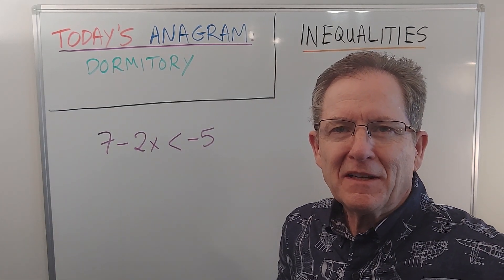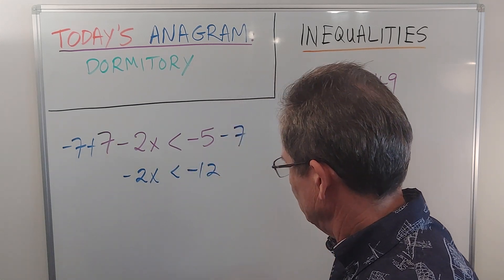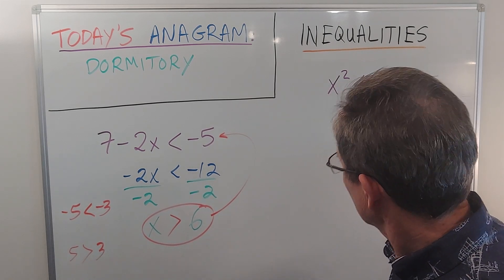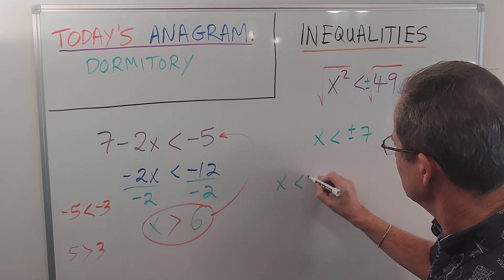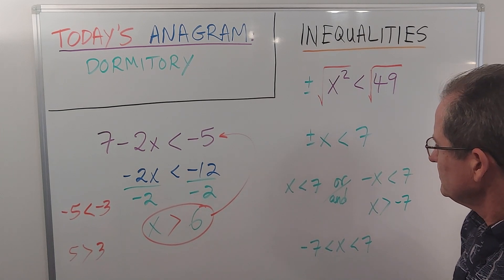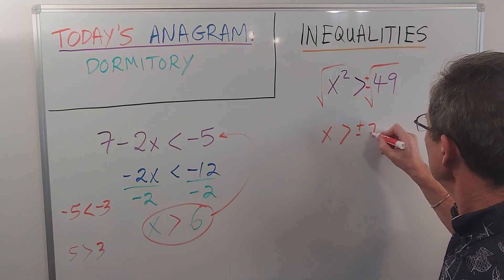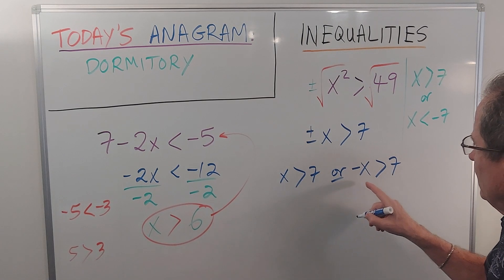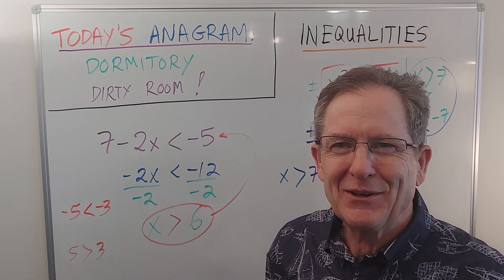Inequalities (It's NOT fair!). Part 1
Mr. John Hush begins a new series on solving inequalities. It's harder than solving equations. He solves both a linear and a quadratic inequality.